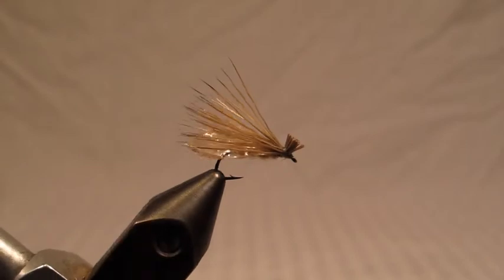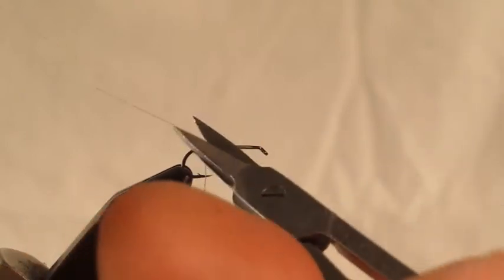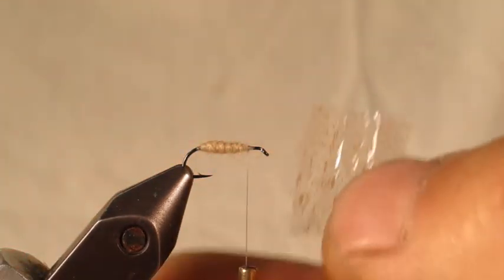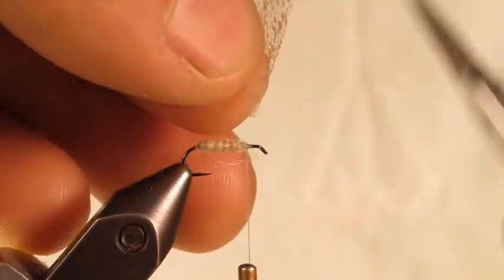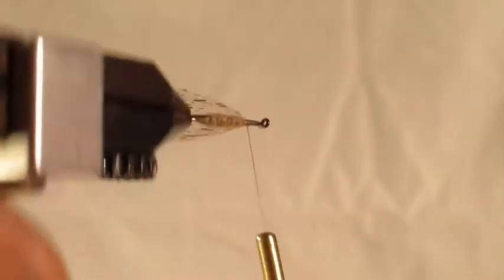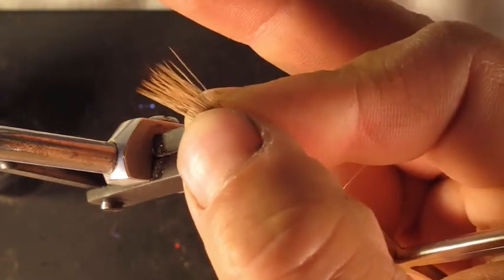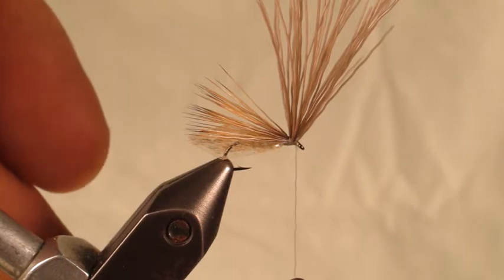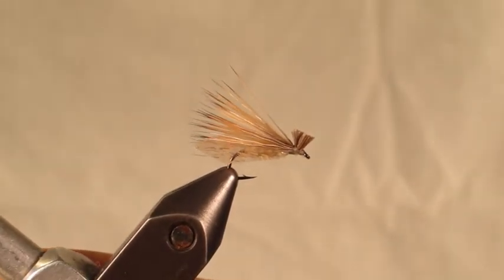Fly Tying Instructions - Cut-wing Caddis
Tying instructions for the Cut-wing Caddis. The lack of hackle and Spirit River's wings-and-things gives this fly a very realistic shape and allows it to ride like the naturals do. In addition, we love the fact that it's so simple and all you have to do to match your specific hatch is change the dubbing and the color of the wings-and-things material. It also floats very well.